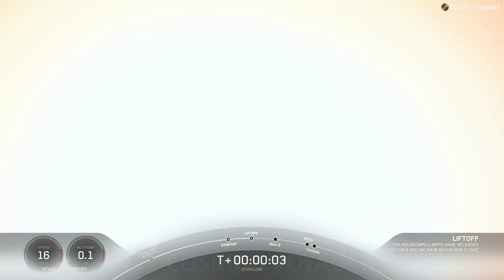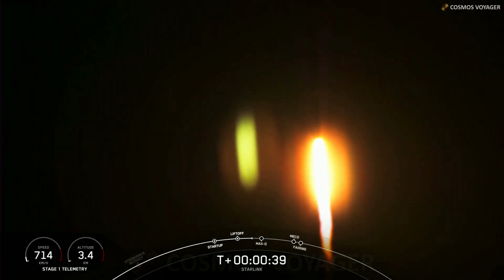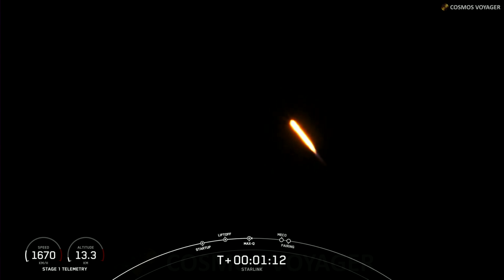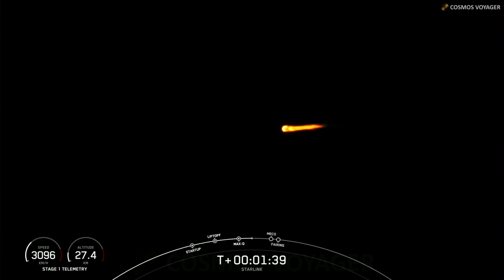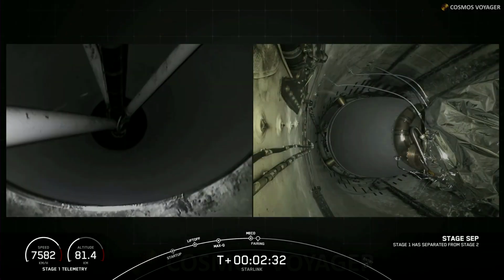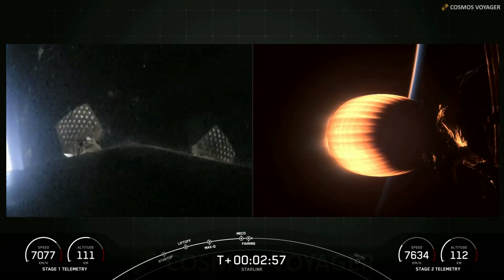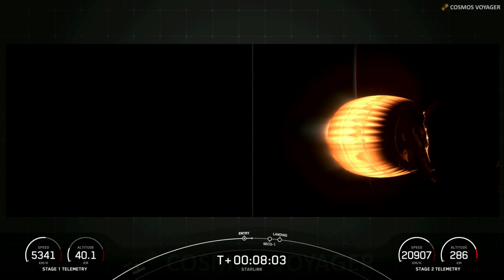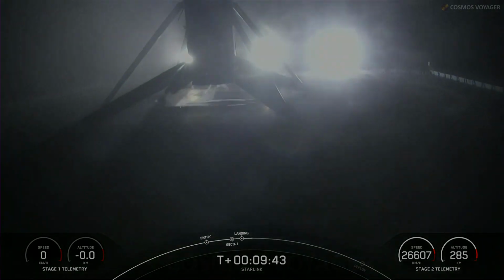🚀 SpaceX, el lanzamiento de hoy con 15 satélites Starlink (08/08/2023)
El martes 8 de agosto a las 00:57 UTC, Falcon 9 lanzó 15 satélites Starlink a la órbita terrestre baja desde el Complejo de Lanzamiento Espacial 4 Este (SLC-4E) en la Base de la Fuerza Espacial Vandenberg en California.

Este fue el quinto lanzamiento y aterrizaje de este refuerzo de primera etapa del Falcon 9, que anteriormente lanzó SDA-0A y ahora cuatro misiones Starlink.

Crédito: SpaceX